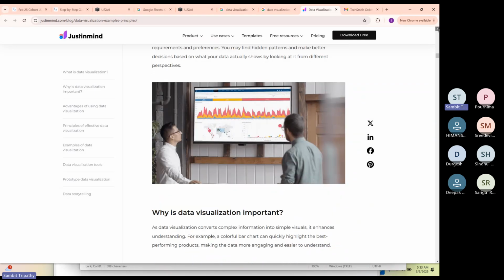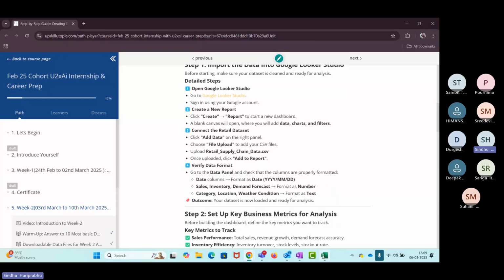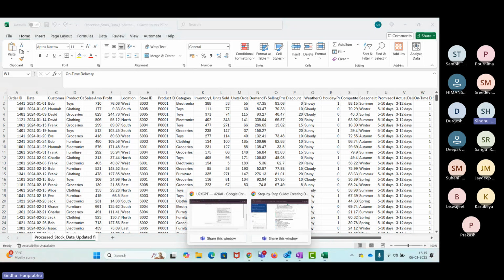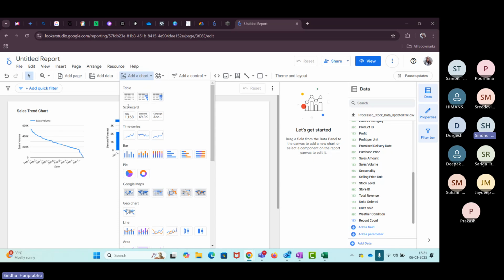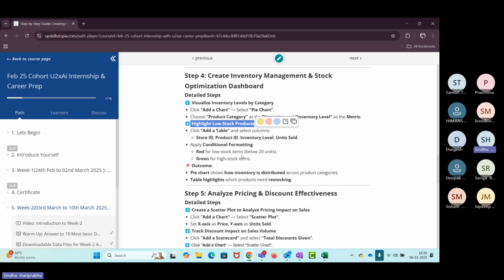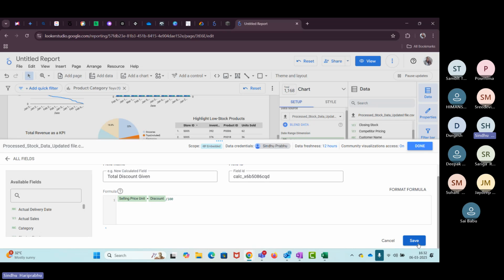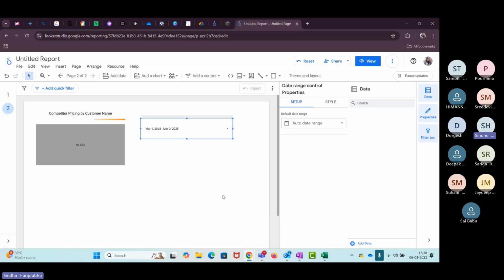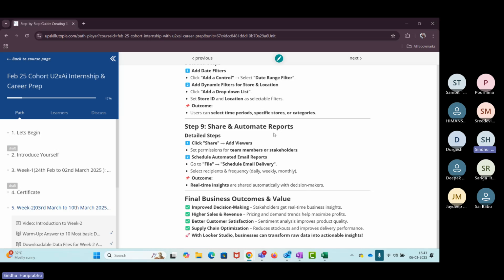Hands On Workshop Using Looker Studio for Data Visualization